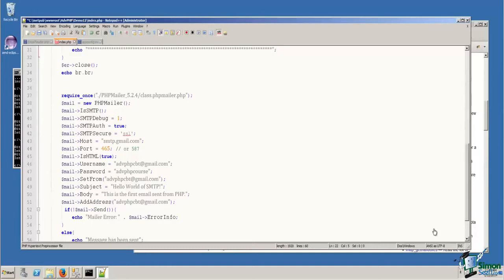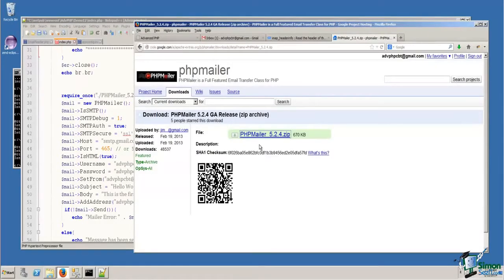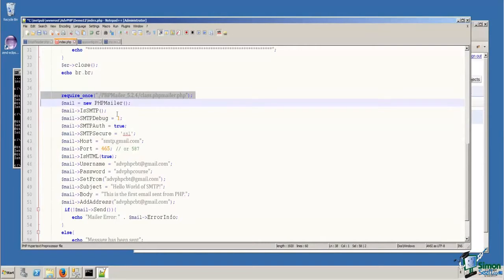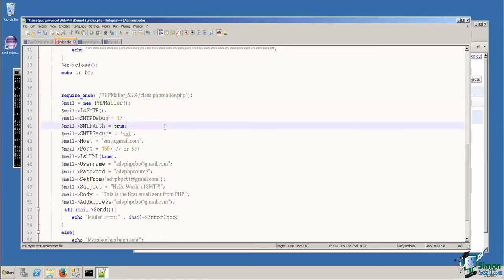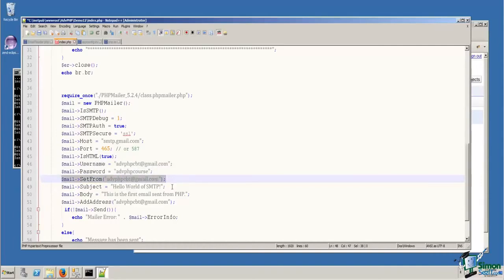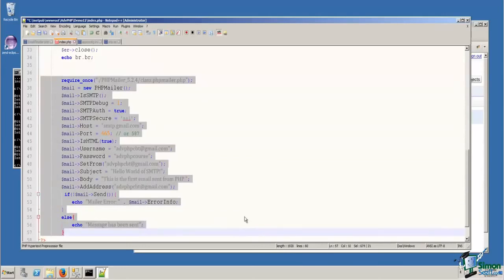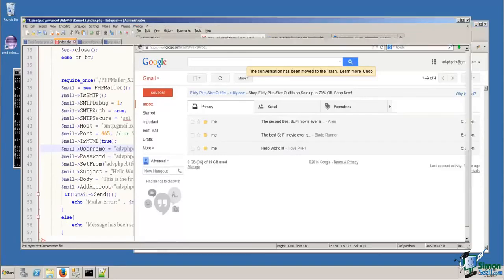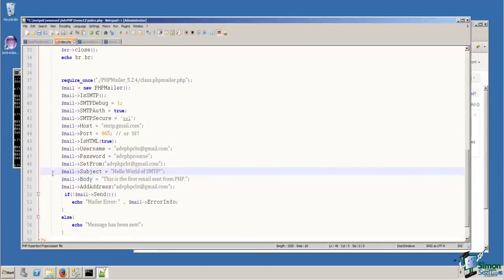using php to send e mail using simple mail transfer protocol SMTP